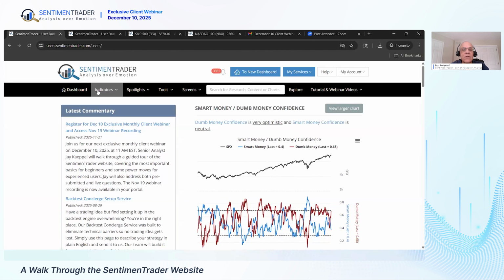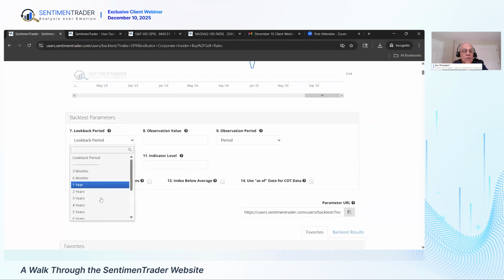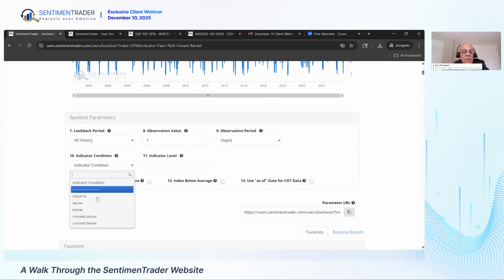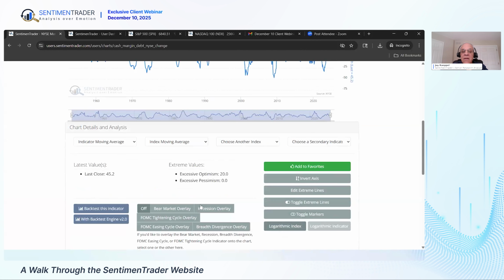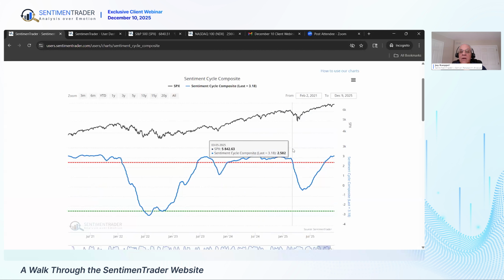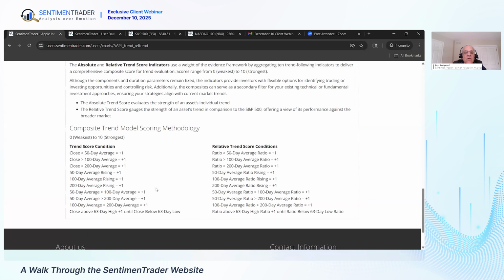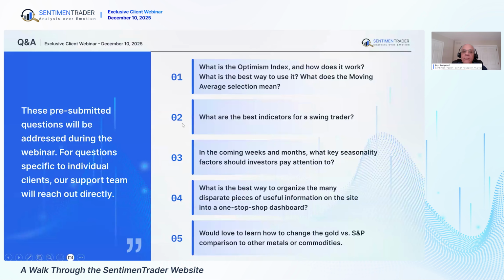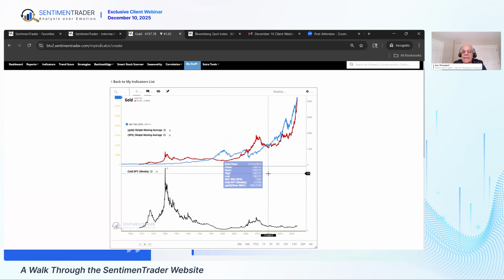12.10.2025 Part 1 of A Walk Through the SentimenTrader Website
Date: 11:00 EST, December 10, 2025
Topic: Part 1 A Walk Through the SentimenTrader Website - All the most important basics for beginners, and some power moves for experienced users
Speaker: Jay Kaeppel

00:00:00 – 00:01:24 | Welcome & Introduction
00:01:25 – 00:02:33 | SentimenTrader Dashboard & Learning Path
00:02:34 | Tutorial 1 — Start with Research

00:03:27 | AAII Bears
00:06:42 | Aggregate Signal Model
00:06:43 | Tutorial 2 - Test ideas with our Backtest Engine
00:10:59 | Corporate Insider Buy/Sell Ratio
00:16:32 | Corporate Insider Velocity
00:18:13 | Credit Default Swaps
00:20:55 | Fear & Greed Model
00:23:20 | JK Economic Barometer
00:26:06 | NASDAQ Titanicburg
00:30:20 | NYSE Margin Debt % Growth
00:32:54 | Panic/Euphoria Model
00:34:18 | PPI Stock Market Model (Inflation)
00:38:27 | Sentiment Cycle Composite
00:49:11 | Absolute and Relative Trend Scores (S&P 500 Sectors)
00:54:39 | 2-Year/10-Year Yield Curve
00:55:32 | JK Bond Cycle Model
00:56:43 | JK Commodity Trend-Following Model
00:56:44 | Tutorial 3 — Creating a Strategy / customize or build from scratch

00:59:22 – 01:09:52 | Q&A Session
00:59:24 | What is the Optimism Index, and how does it work? What is the best way to use it? What does the Moving Average selection mean?
01:02:10 | What are the best indicators for a swing trader?
01:03:07 | In the coming weeks and months, what key seasonality factors should investors pay attention to?
01:04:39 | What is the best way to organize the many disparate pieces of useful information on the site into a one-stop-shop dashboard?
01:04:40 | Tutorial 4 - Monitor and Act
01:06:41 | How to change the gold vs. S&P comparison to other metals or commodities?

01:09:54 | Closing Remarks (Next Webinar at 11:00 EST, January 21, 2026)